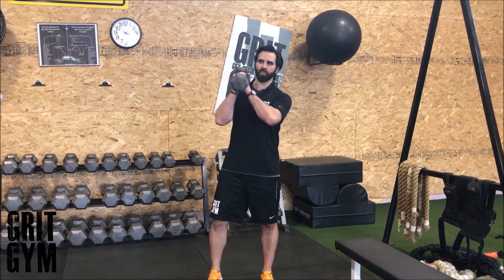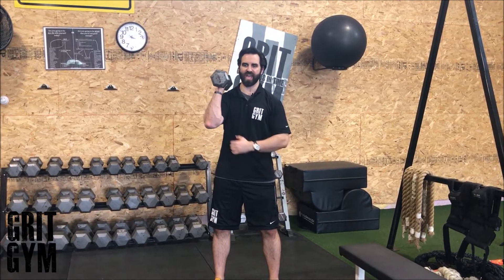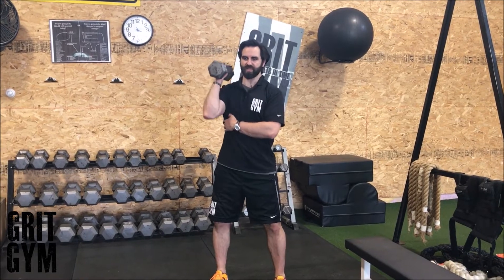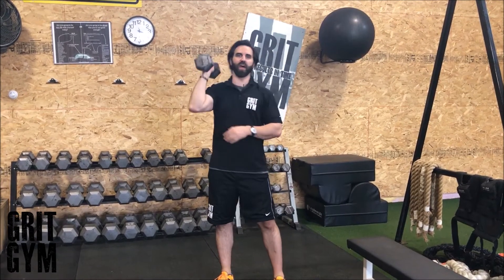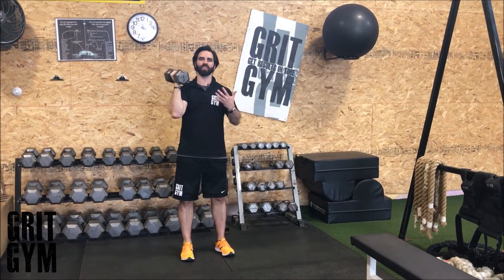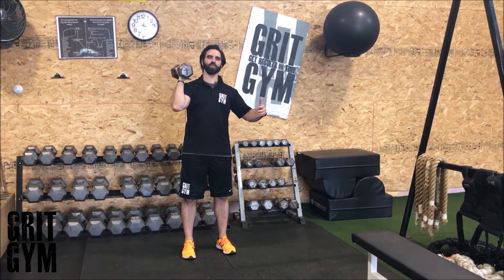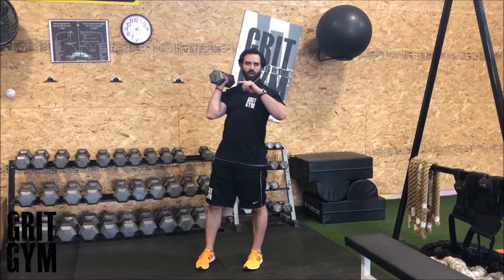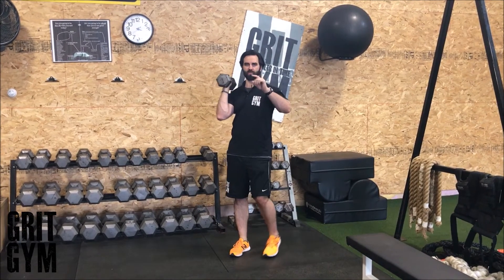1 DB Push Press